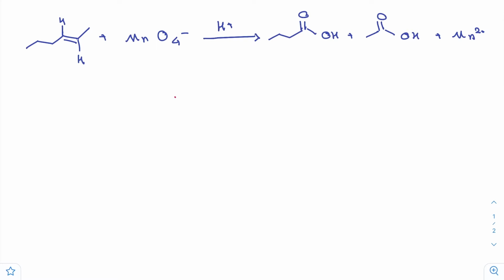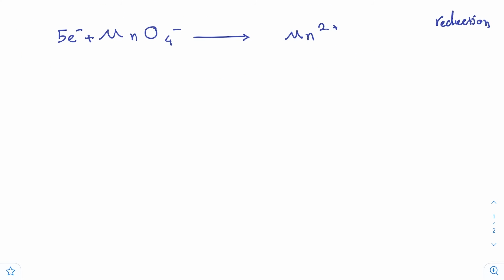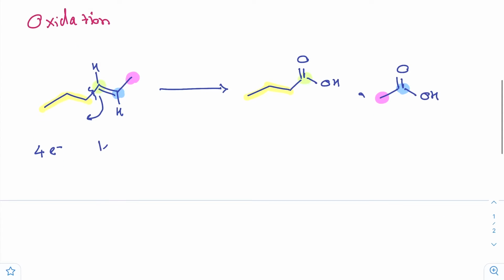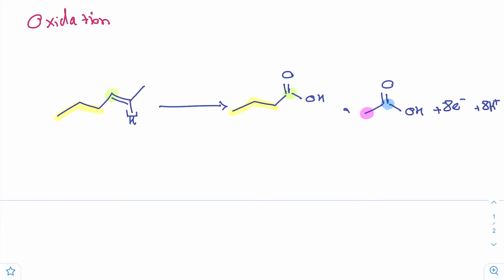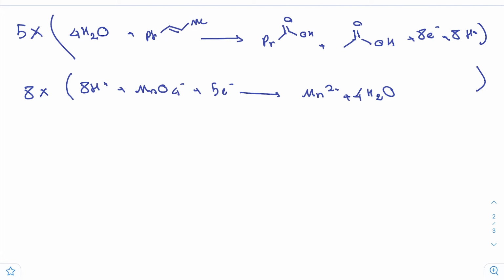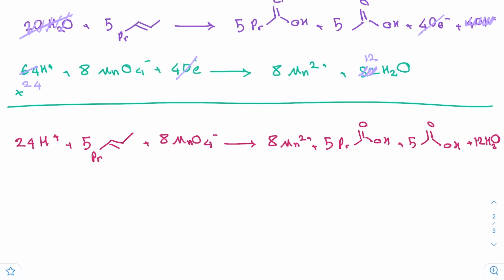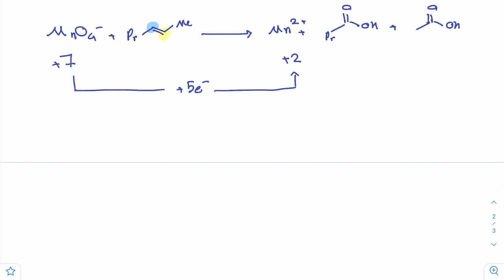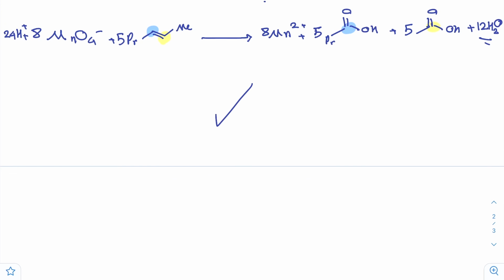How to Balance a Redox Reaction? (Oxidative Cleavage of an Alkene)